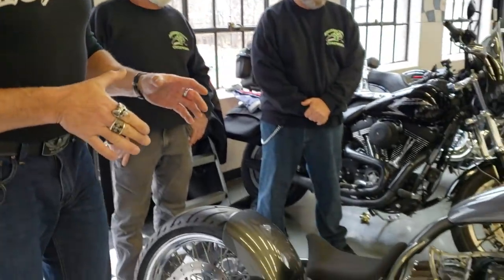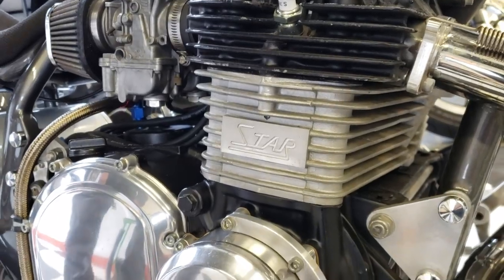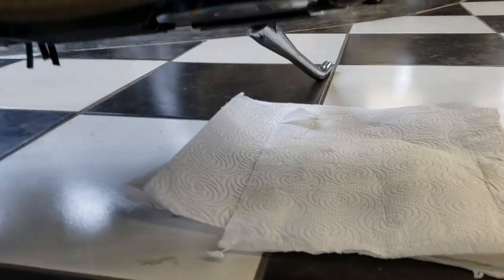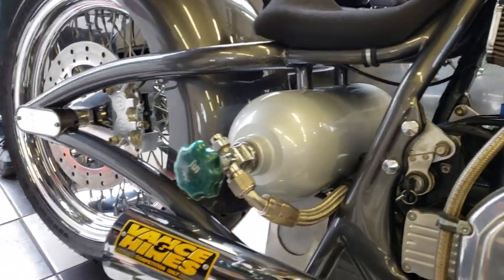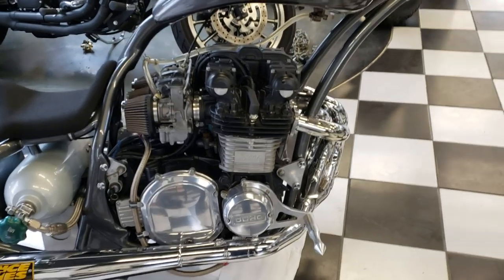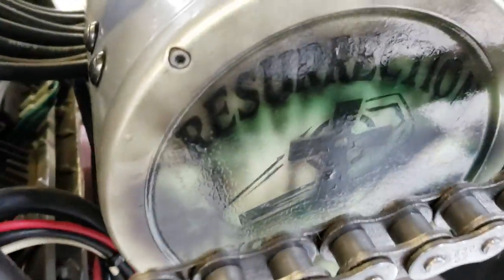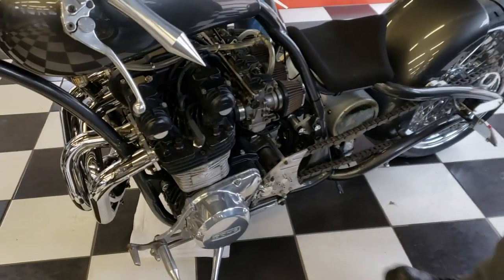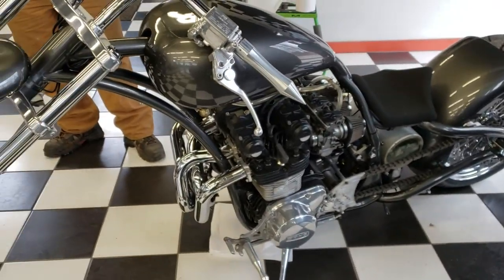KAWASAKI KZ1000 BIG BORE 1327CC FIRE BREATHIN BARRACUDA DAN DRISCOLL BUILD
Facebook.com/KaplanCycles & Facebook.com/NewEnglandMotorcycleMuseum

MAIL:
Kaplan Cycles LLC
200 West Main St. STE 4

EBAY AD:

 “THE BARRACUDA”

WORLDS FASTEST PRO STREET KAWASAKI CHOPPER

1327CC Z1 ENGINE AND Z1 FRAME CRADLE

HAND CRAFTED CUSTOM CHOPPER FRAME

THE BEST OF EVERYTHING

CUSTOM PAINT & EXQUISITE CRAFTSMANSHIP

OVER $30,000.00 TO BUILD

NEW BUILT Z1 DRAG BIKE ENGINE

1327CC BIG BORE STAR BLOCK

WISECO PISTONS

FALICON FORGED & BALANCED CRANK

RODS SHOT PEENED

HIGH COMPRESSION PISTONS

8 PLUG HEAD

PORTED & POLISHED WITH LARGER VALVES

40MM SMOOTH BORE MIKUNI CARBS

OVERSIZE FUEL LINES

VANCE & HINES SIDE-WINDER RACING EXHAUST

NEW HYDRAULIC CLUTCH

ZX-11 BREAKING SYSTEM WITH PROPORTION VALVE

LESS THAN 200 MILES ON THIS BUILD

READY TO SHOW OR RACE

ON DISPLAY IN THE NEW ENGLAND MOTORCYCLE MUSEUM

WAY TOO MUCH TO LIST

PLEASE WATCH THE VIDEO FOR DETAILS

CALL US WITH ANY QUESTIONS

Sold on bill of sale. No title is available.

We now offer financing on classics through Freedom Road.

Message us your ZIP for a shipping quote!

AUCTION TERMS:

All motorcycles & vehicles are sold as-is where-is.

Kaplan Cycles guarantees all motorcycles are as-described. Please read the entire description and watch the entire video before bidding.

A non-refundable deposit is due within 24 hours of sale.

Cash (In-Person), PayPal (with 3% charge), or Wire Transfer are our only accepted forms of final payment.

Full payment must be made within 72 hours of auction close.

Your motorcycle must be picked up within 30 days of auction close. Exceptions are made only for international buyers OR buyers who have ALREADY made transport arrangements with a third party.

We always describe our motorcycles as accurately as possible.

You are purchasing a classic motorcycle. Even in cases where a bike may be in good running/ operating condition, new problems & idiosyncrasies can arise over-time from sitting or regular use.

Due to our backlog, we cannot perform any additional service work or modifications on your motorcycle after the sale (ie; adding a light kit, different tires, etc.)

It is important you have at least a basic mechanical knowledge before purchasing and operating a classic motorcycle.

We respond quickly between the hours of 9am and 5pm EST, Monday - Friday

THE CONVEYANCE FEE ON THIS SALE IS: $150

The buyer will pay the winning bid + the documentation fee. Out of state buyers pay tax on the documentation fee only.

We are not a registering dealership. You will receive only the documents required to register your vehicle in your state.

In our listings, title status is always listed directly below the main description.

Documents are mailed via two day priority mail with a tracking number. Documents are mailed on the 1st of each month.

Keys will be shipped with the motorcycle.

Warranty:

All Motorycles sold "as is, where is" and Kaplan Cycles does not warranty any motorcycle sold. No express warranty and/or implied warranty are made by Kaplan Cycles. No statements by us give an implied warranty.

Shipping:

All shipping charges and arrangements will be assumed by the purchaser.

We have trusted third-party shipping contacts that handle our client’s shipments. Just ask for a contact!

All contacts are DOT licensed, have cargo insurance options (ask about declared values and deductibles), and use enclosed trailers.

We require a 24 hour notice prior to pick-up.

We will provide ramps, a dock for loading, and in some cases assistance to load for free.

All motorcycles will be shipped ‘whole’ by motorcycle specialists. We do not offer a pallet or crate service.

International shipping specialist contacts are available! They will assist in ground freight, customs clearance, and ocean freight to your country. International buyers will be required to work directly with our third party shipping contacts.